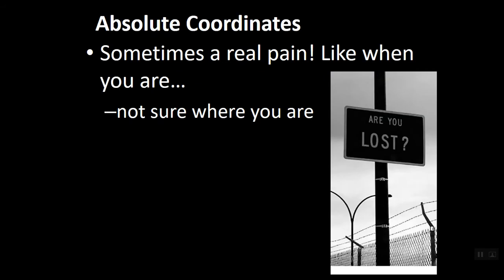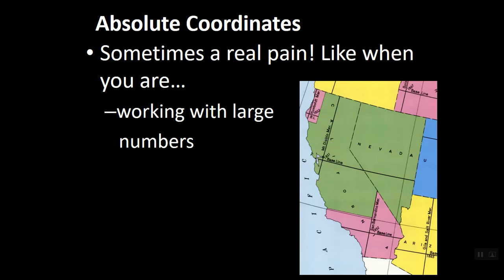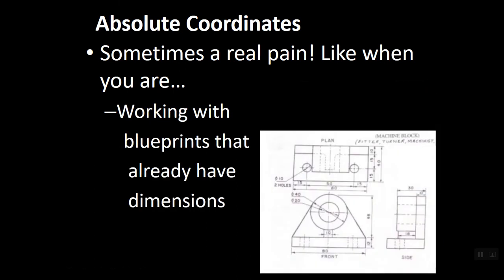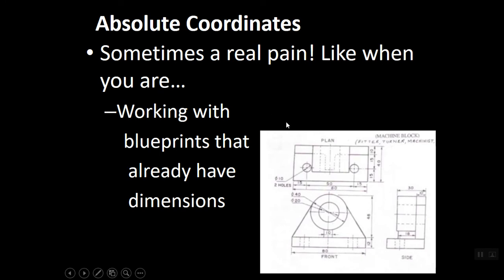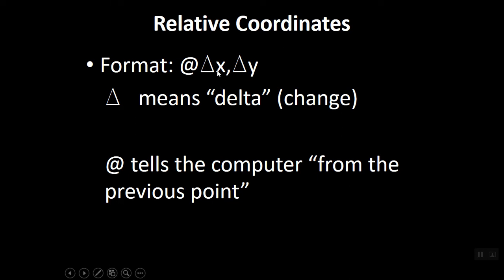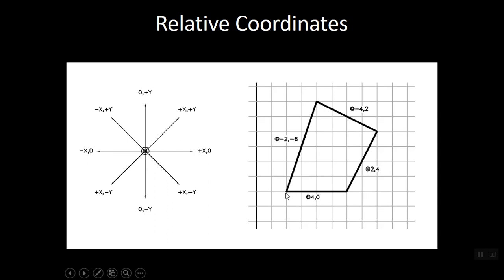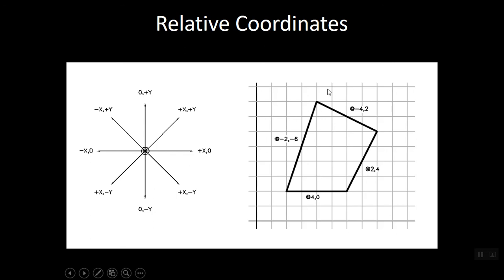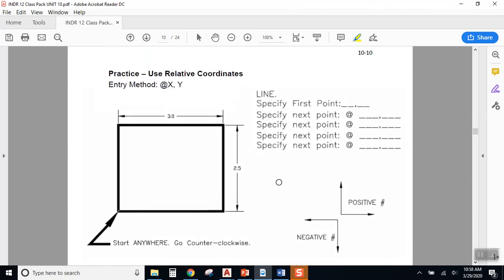B12 UNIT 10 g